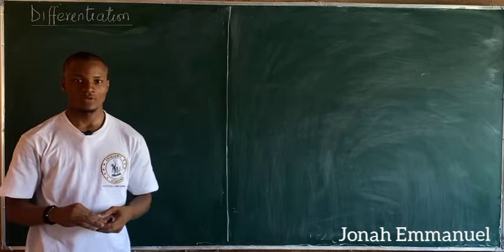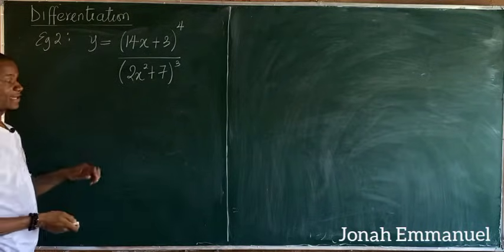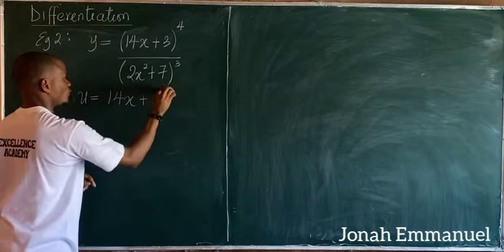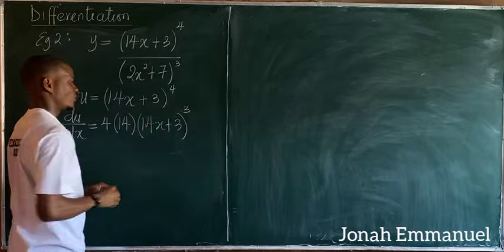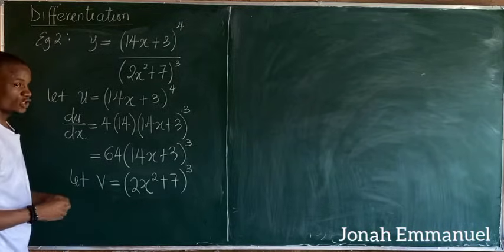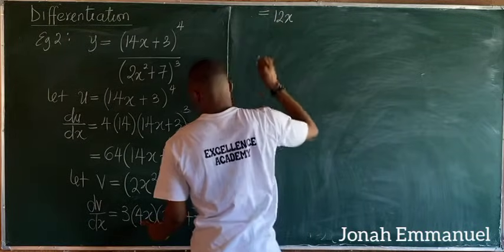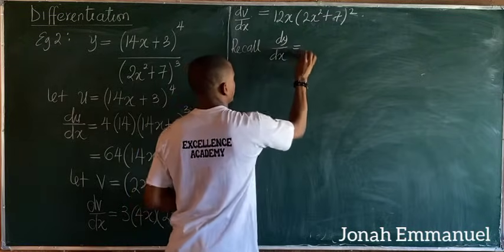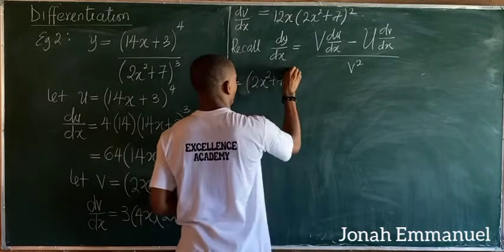Quotient Rule Method of Differentiation Eg2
This Video further explains how to apply the Quotient rule to Differentiate problems.